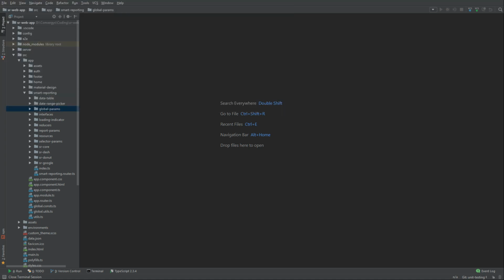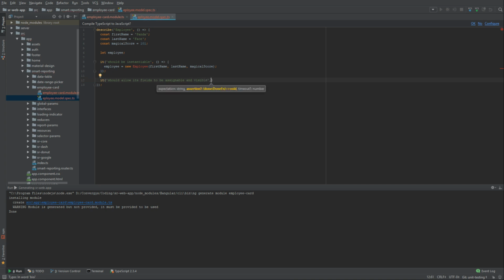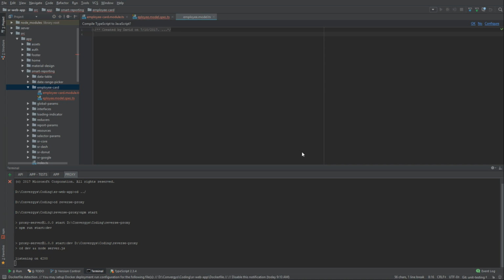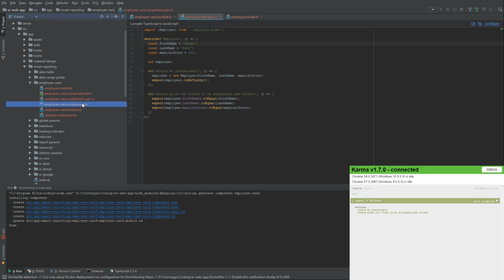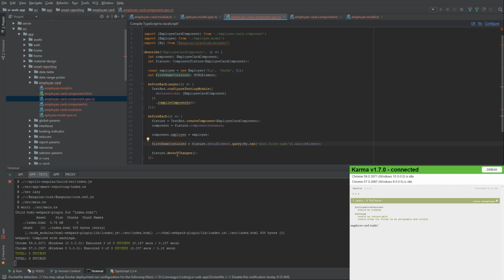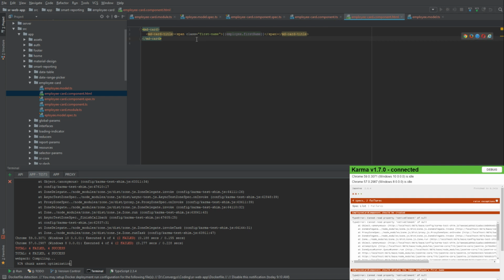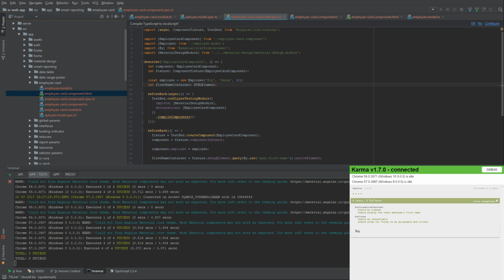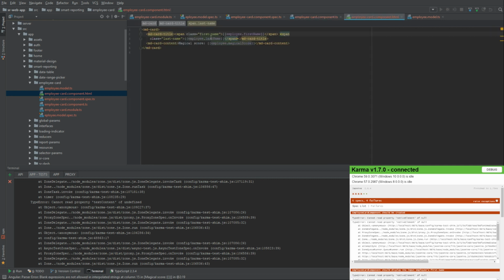Learning TDD and Unit Testing in Angular